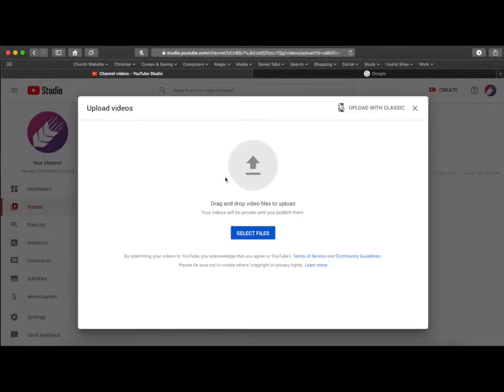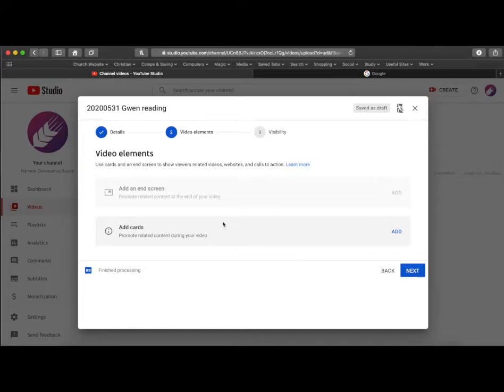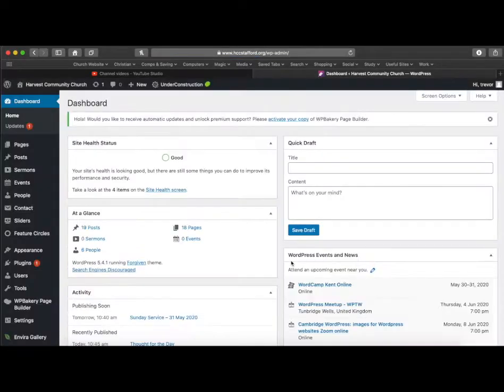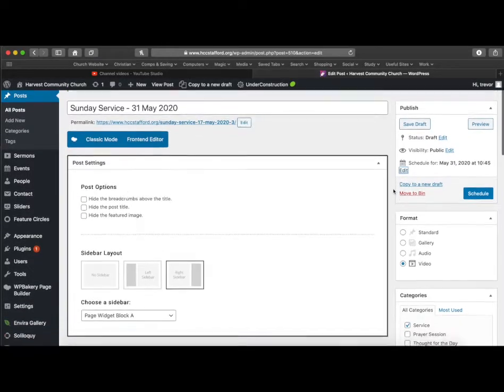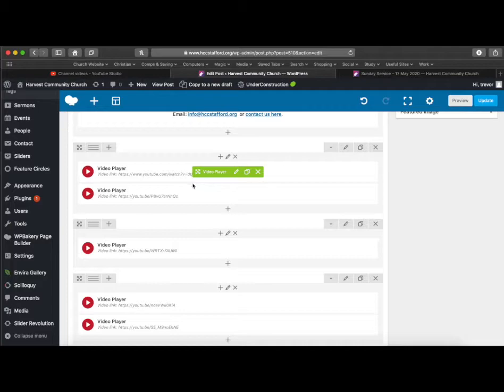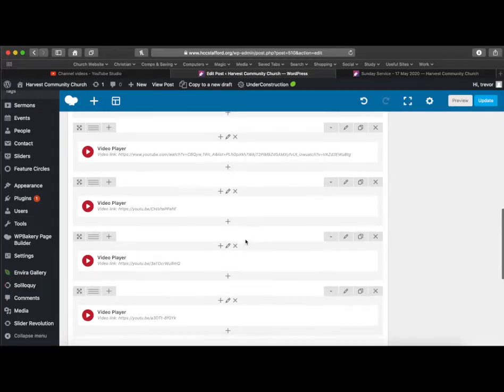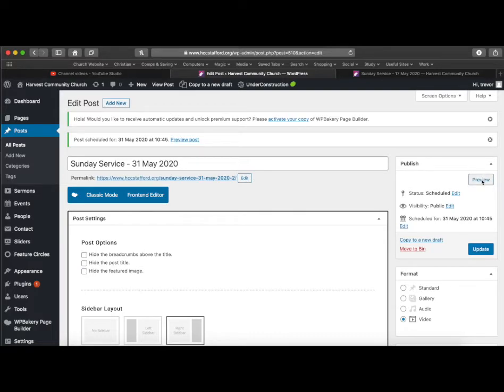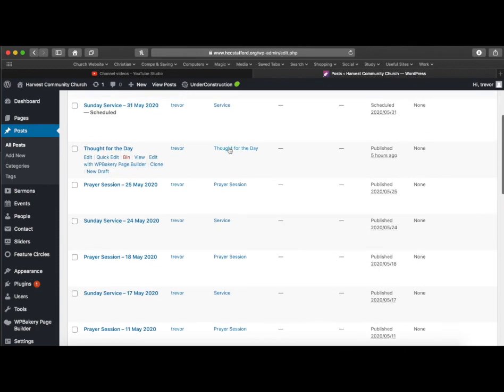HCC WordPress Website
Instructions on how to update the HCC website using the WordPress system.